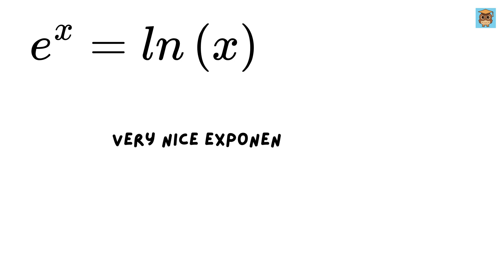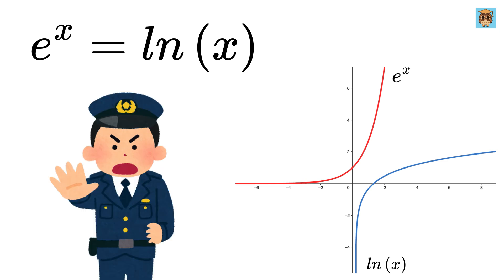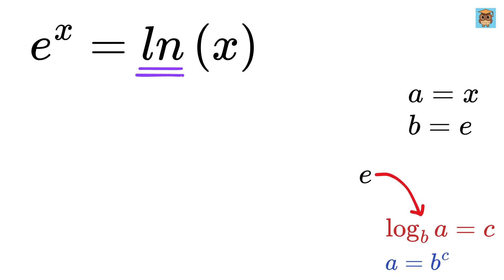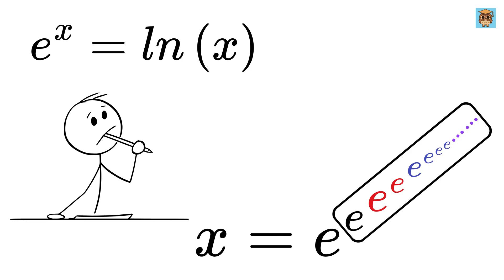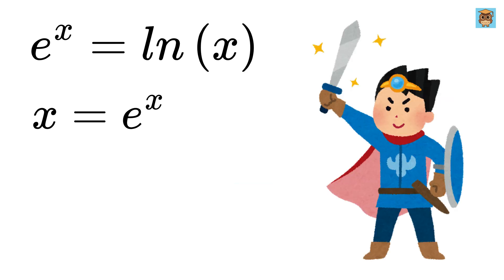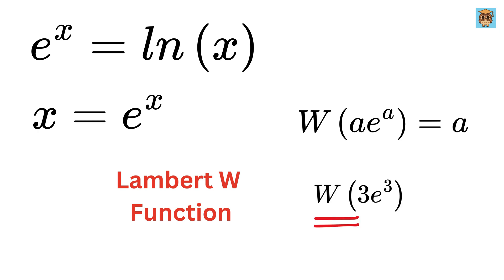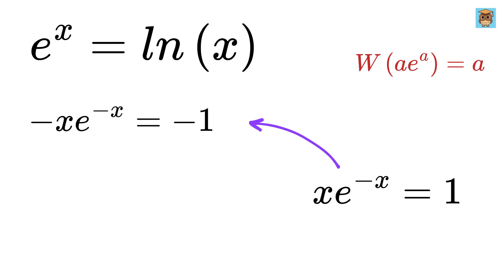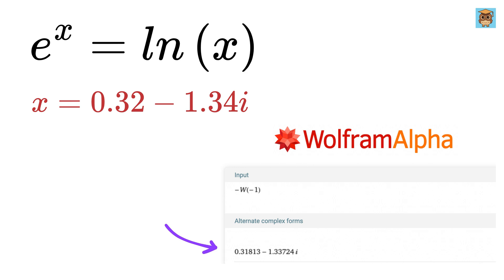Math Got Talent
Solving an exponential equation | Hardest Exponential Equation ever | Math Olympiad | Harvard University Entrance Exam Interview | This question frightened 300K+ examinees! | Hard Geometry Exam Question | Only 1% of Students Got this Math Question Correct | You Should Learn This Trick | Math Trick